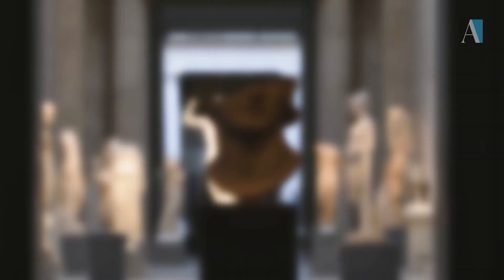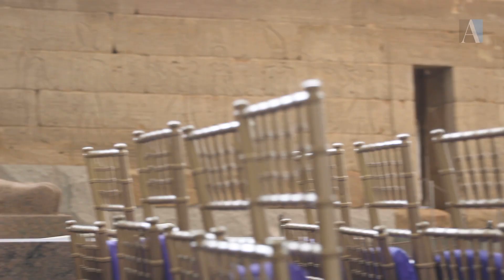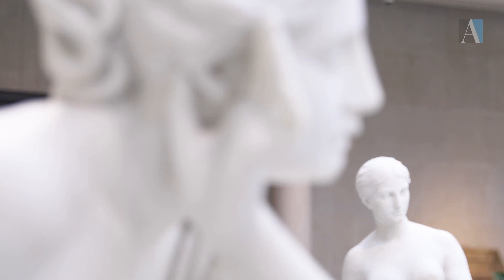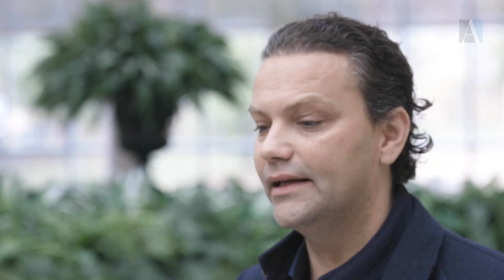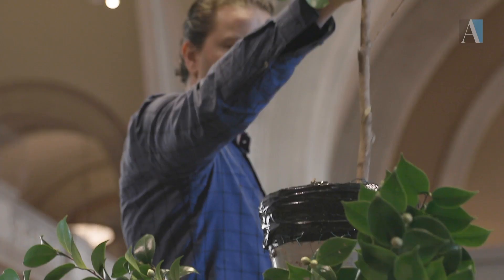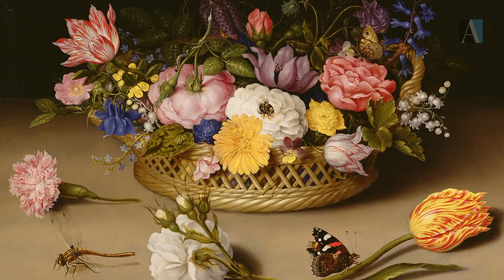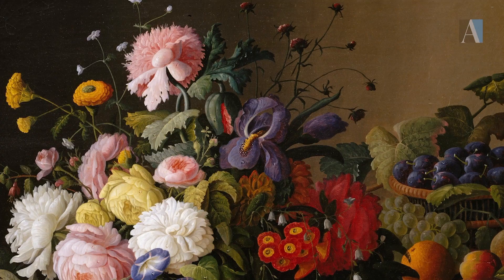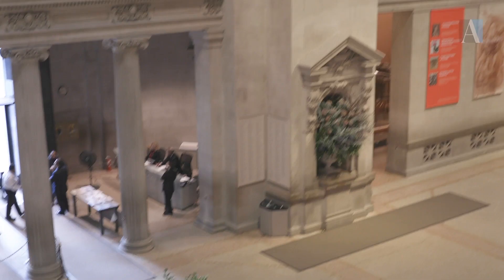The Met's Florist Creates Displays Worthy of the Dutch Masters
Meet the man behind The Metropolitan Museum of Art's floral arrangements: Remco van Vliet, a third-generation florist and the creative director of Van Vliet & Trap.